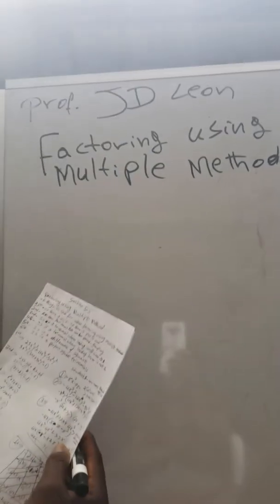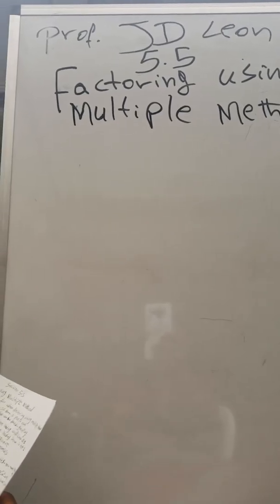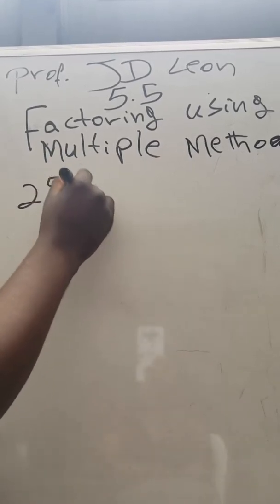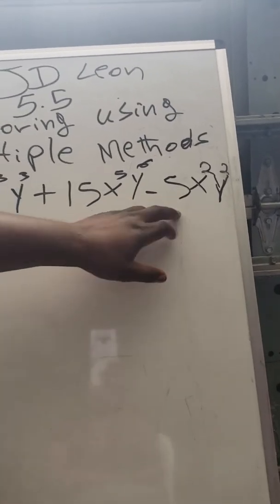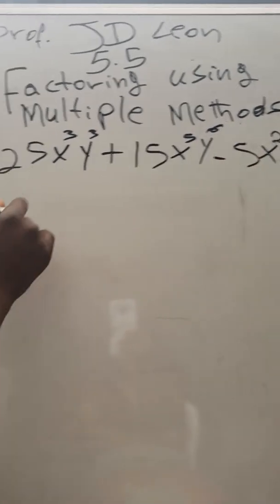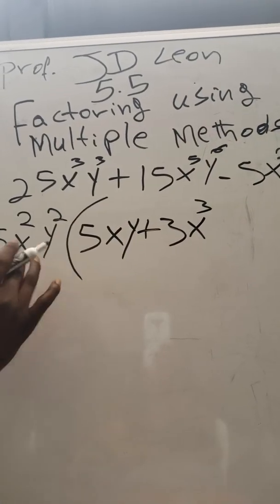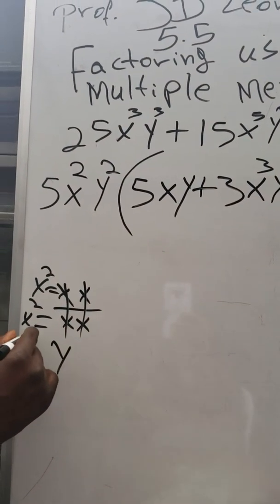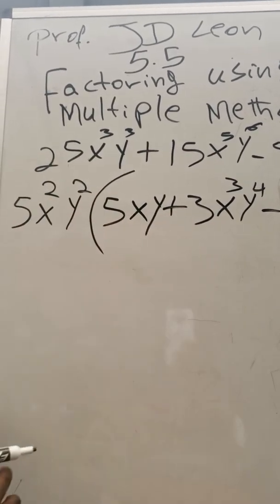Factoring Using Multiple Methods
Factor out the GCF